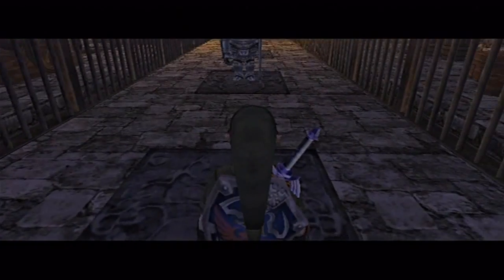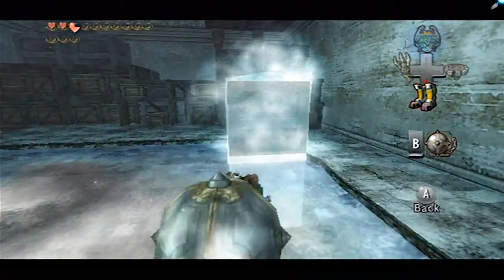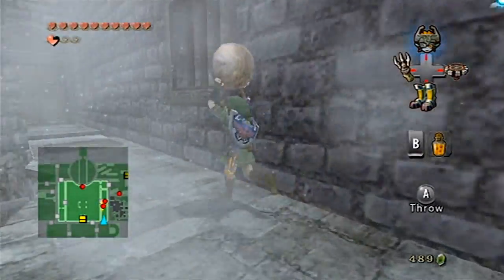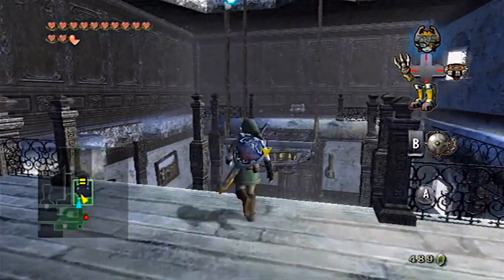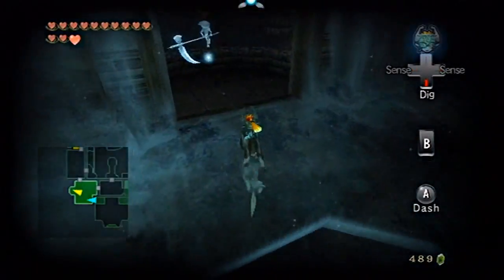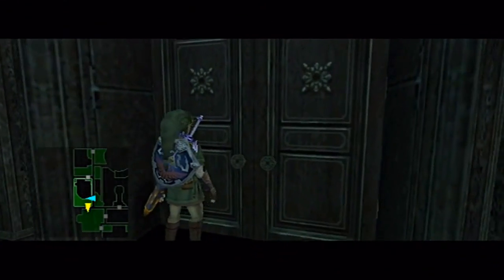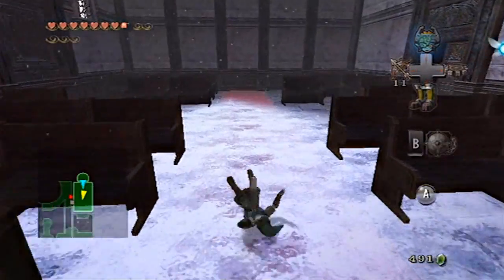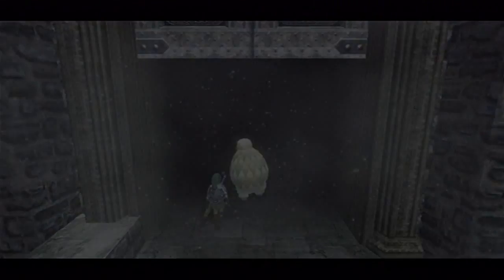The Legend of Zelda: Twilight Princess - Episode 43 | Snowpeak Ruins - Ball and Chain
Game: The Legend of Zelda: Twilight Princess
Console: Nintendo Wii